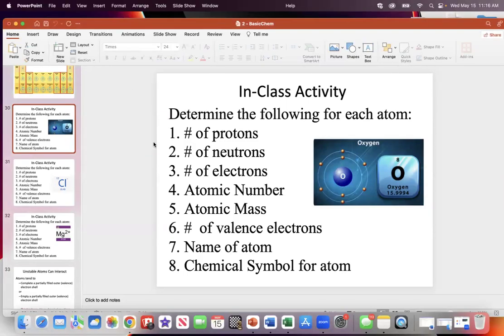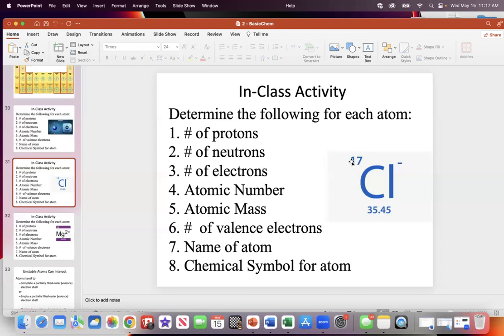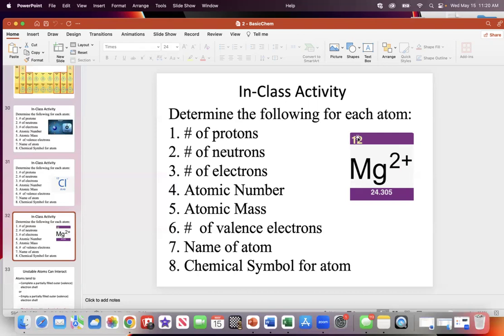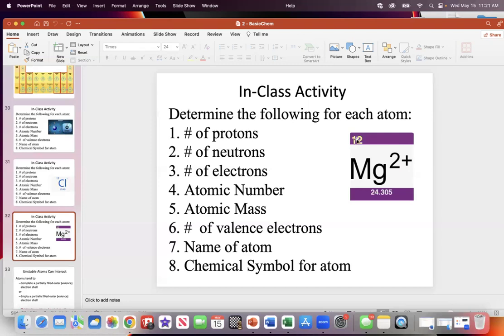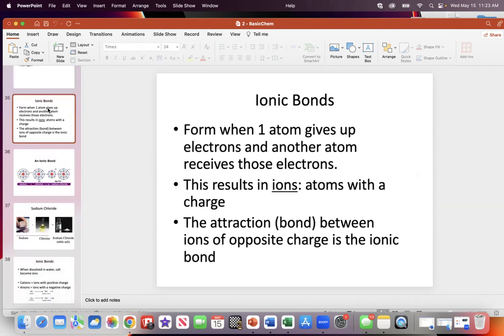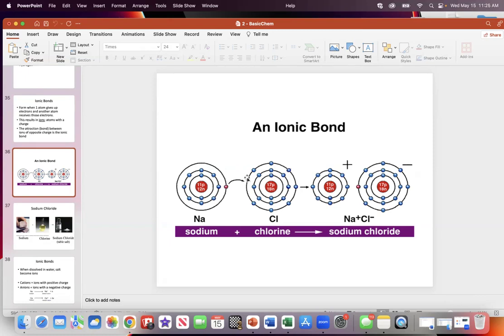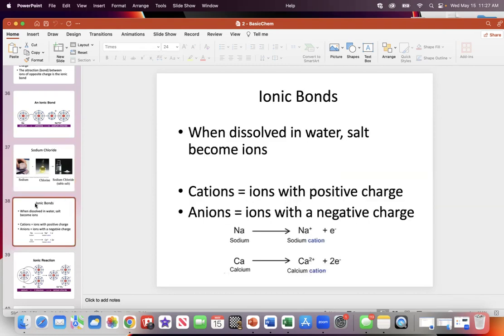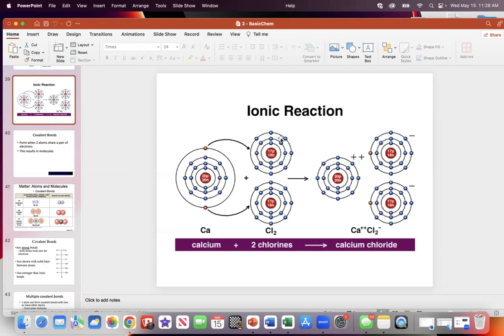ACCBiol1308 Lecture2 - Basic Chemistry 03